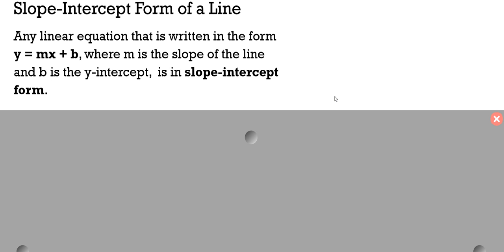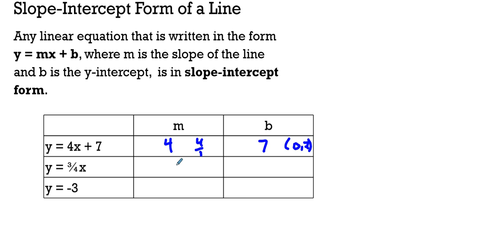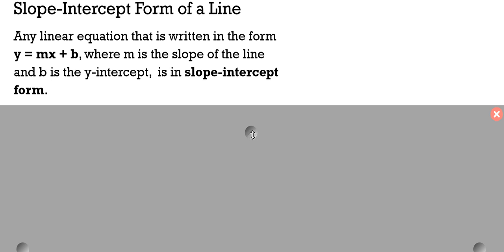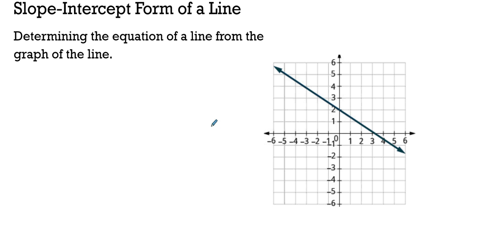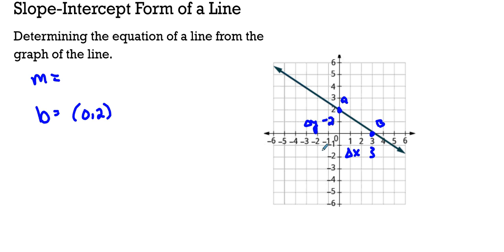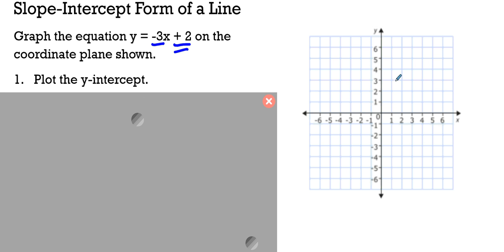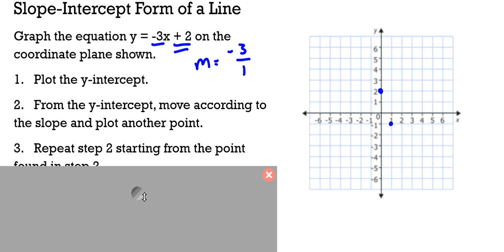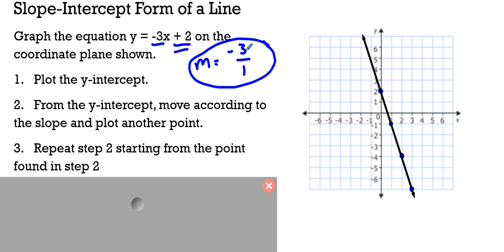Slope Intercept Lecture